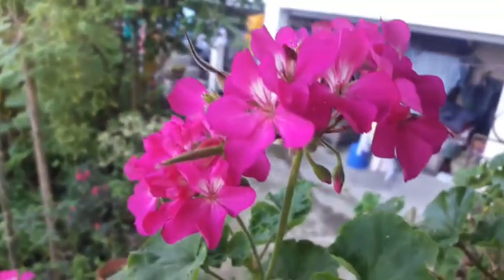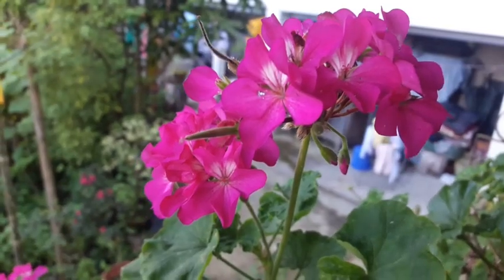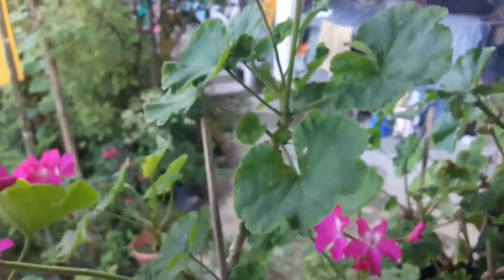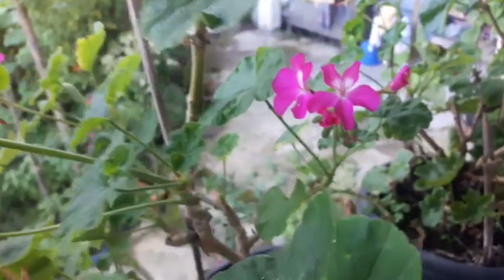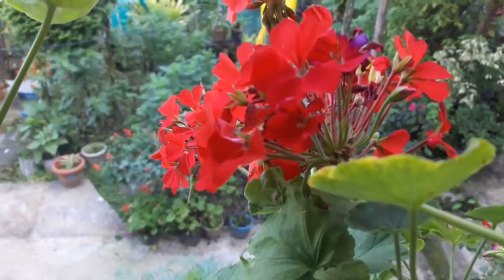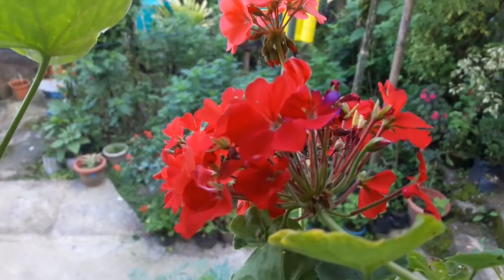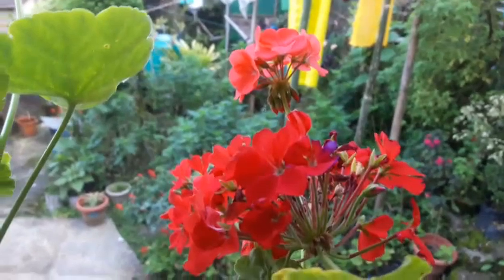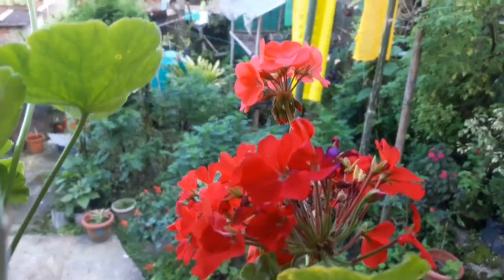Some beautiful Geraniums.